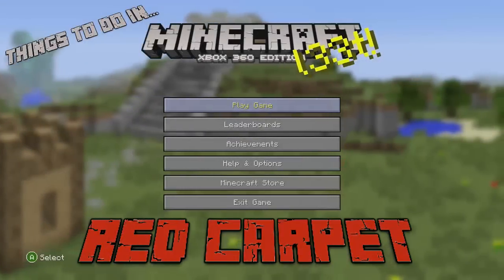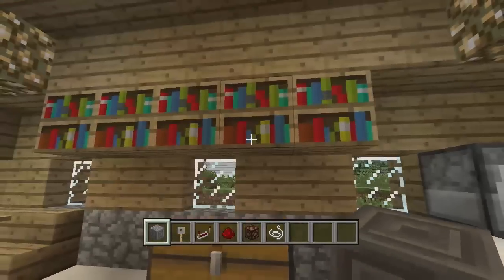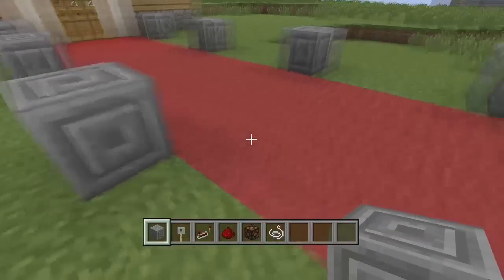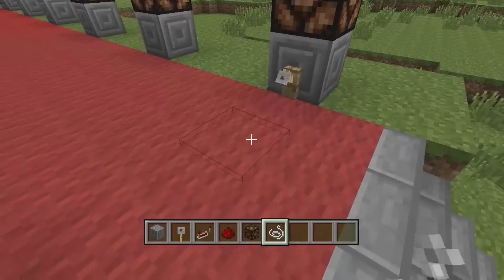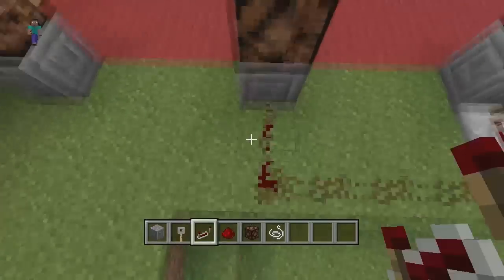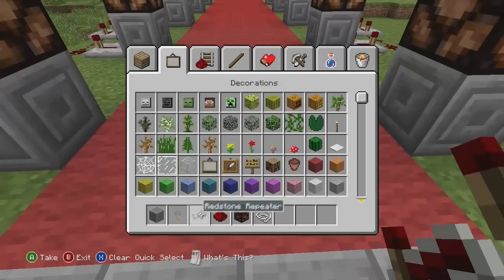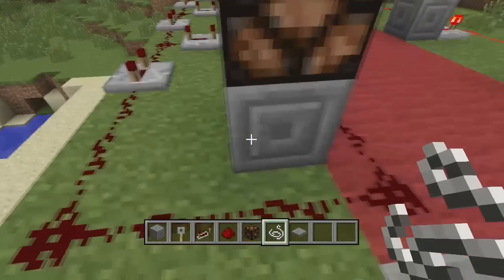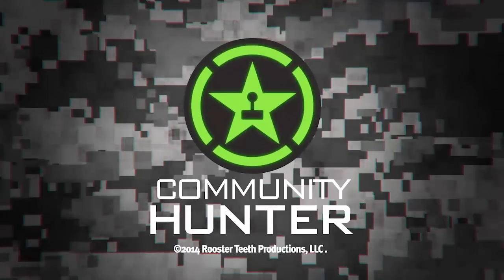Red Carpet - Minecraft - Things to do in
Ever dreamed of walking the red carpet? Well you can too as MassacreMan101 and InputSpark3 show you how!